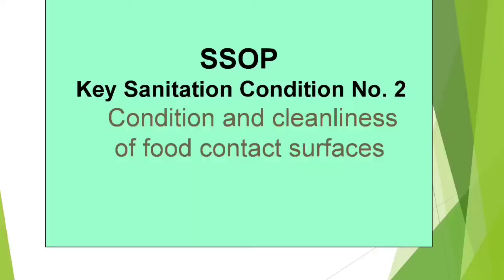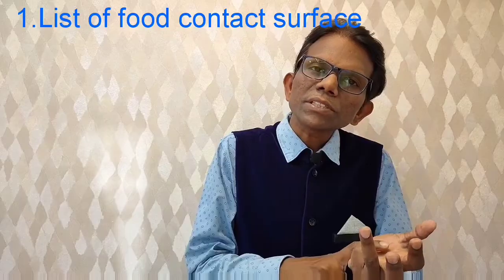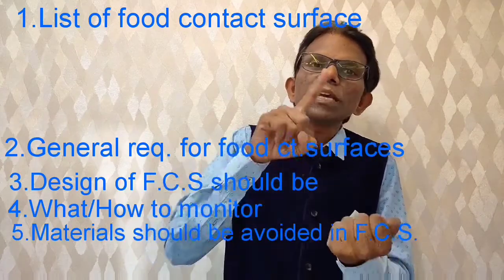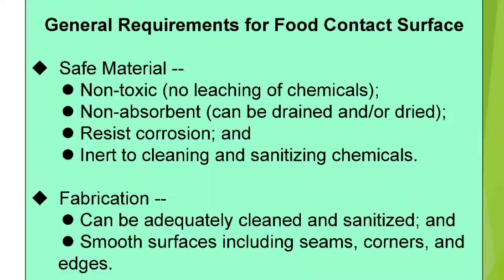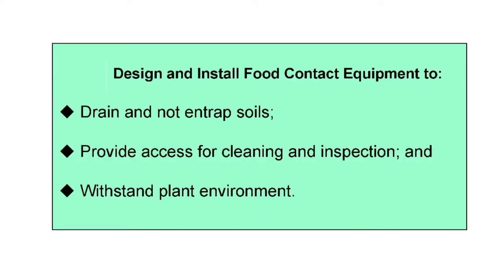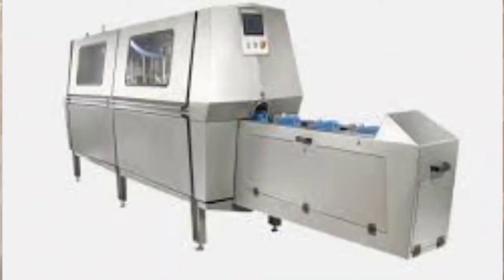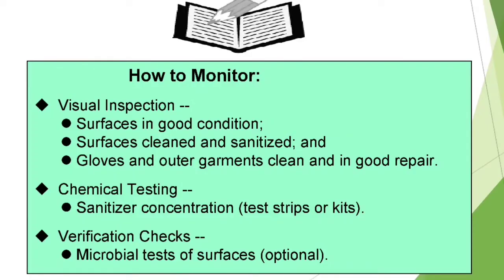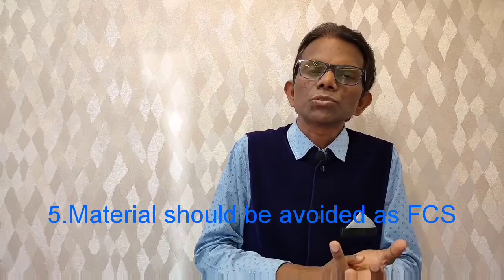Condition & Cleanliness Of Food Contact Surfaces-SSOP#02